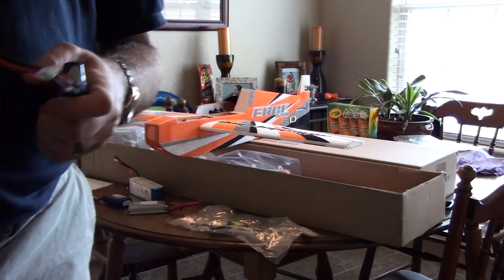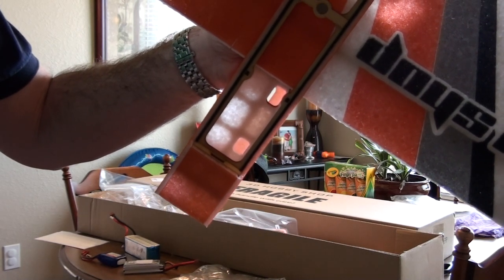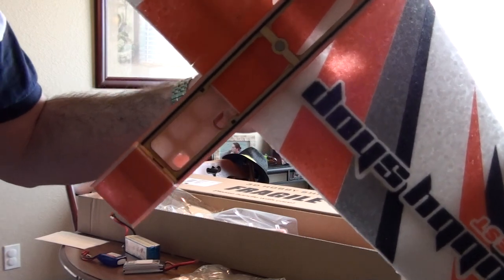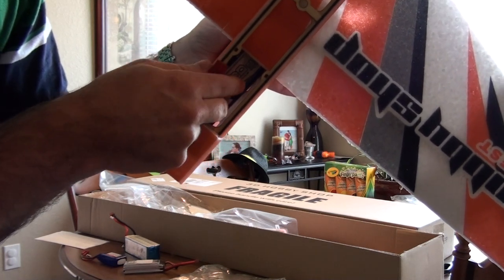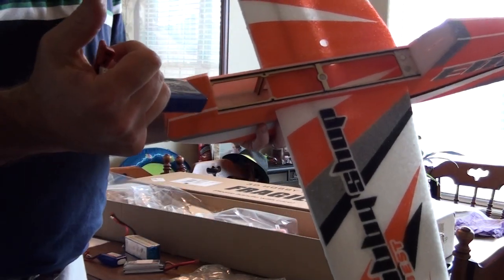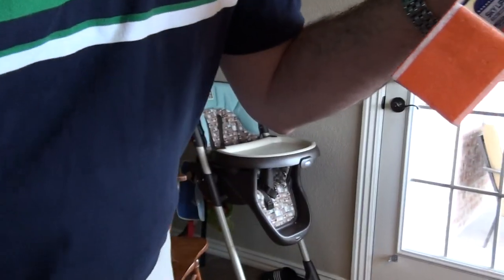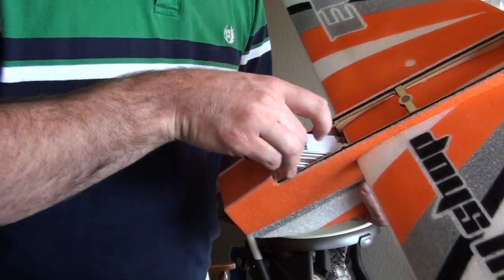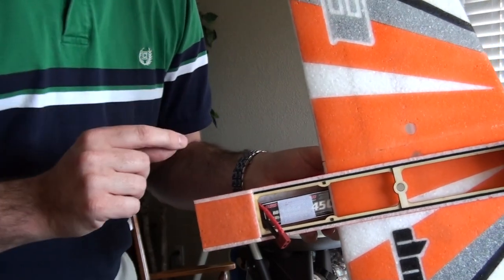3DHS Edge 540 EPP RC Plane battery possibilities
This is the new 3D HobbyShop Edge 540 EPP rc plane.  Looks very nice so far.  Havent built it yet.  Just got it today.